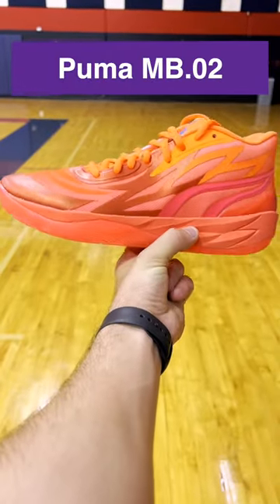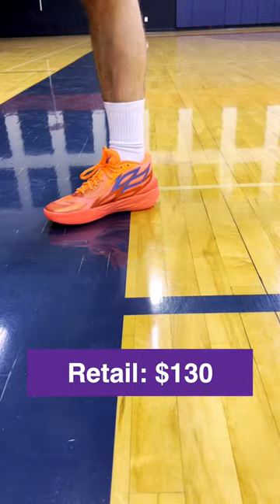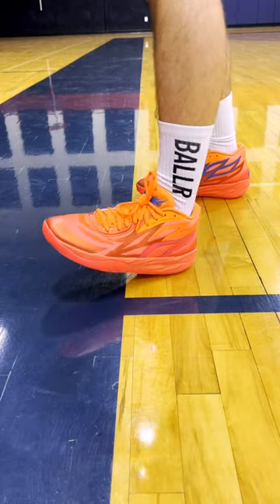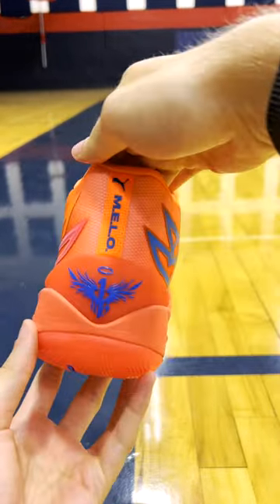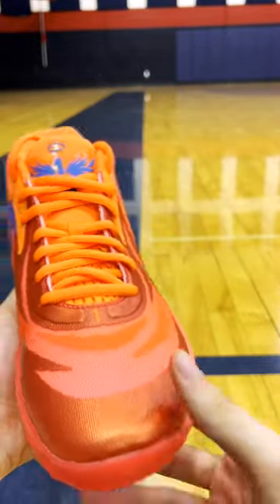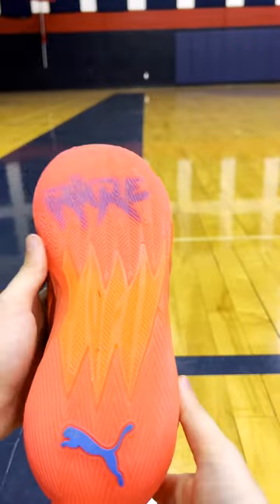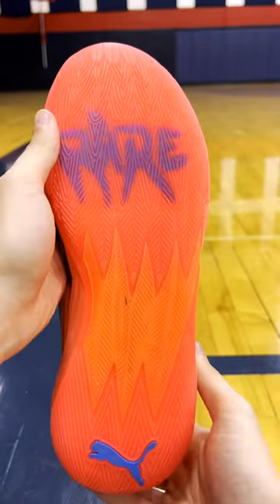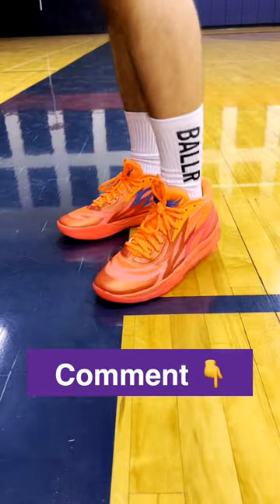Puma MB.02 - 60 SECOND REVIEW